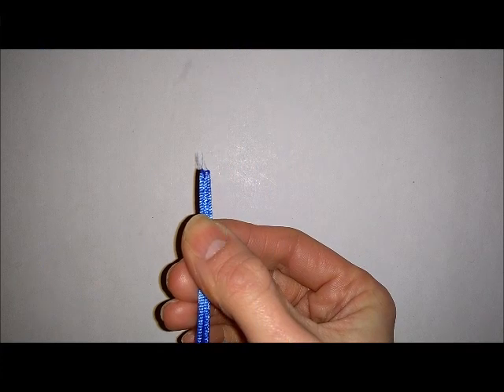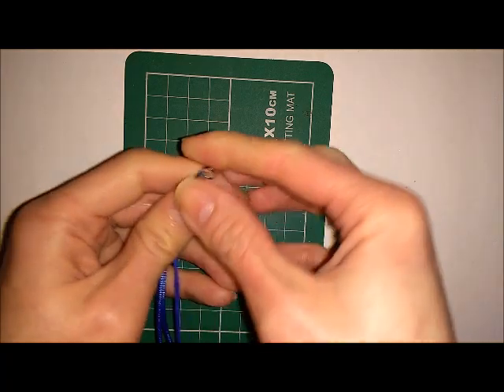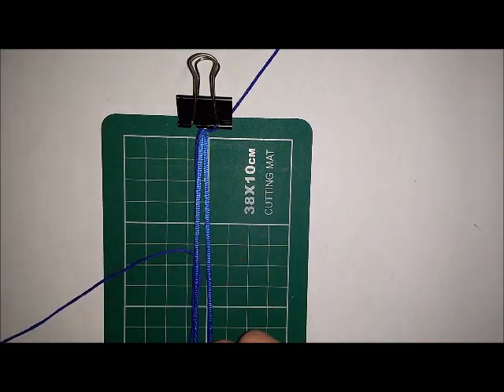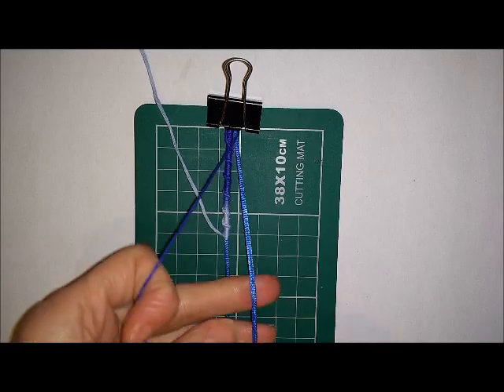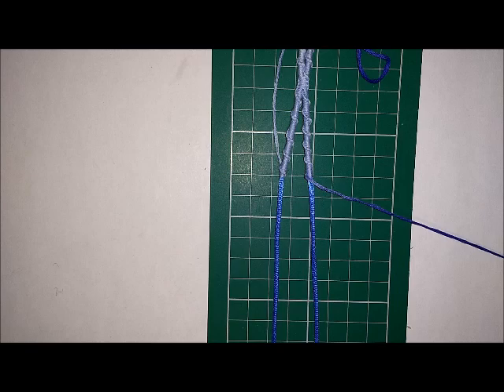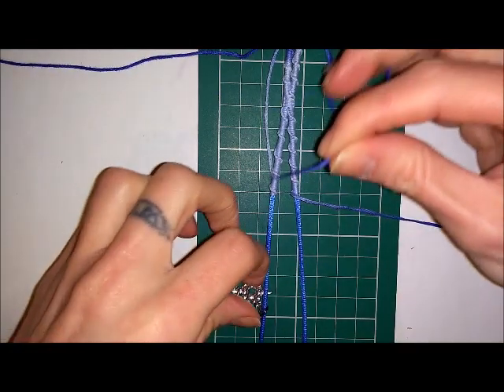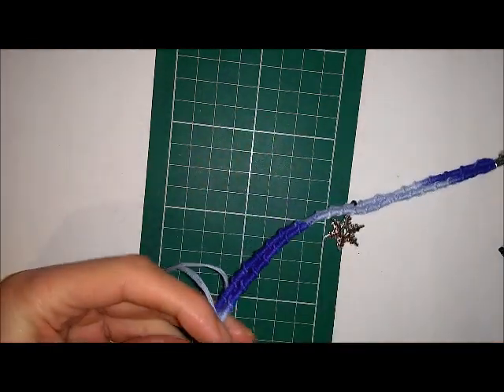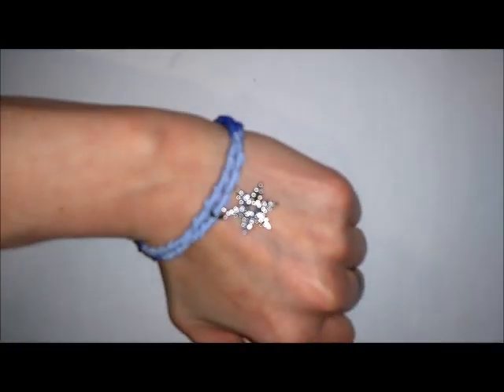DIY Frozen inspired Snowflake Friendship Bracelet